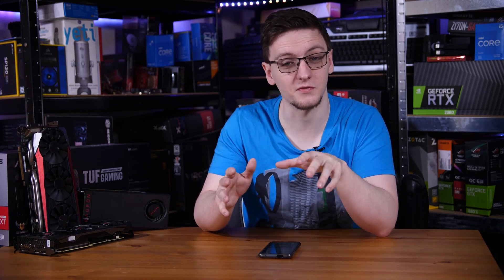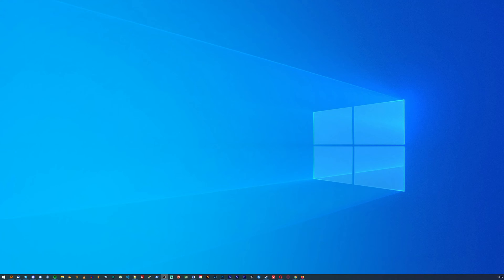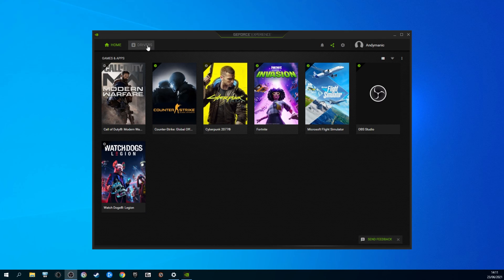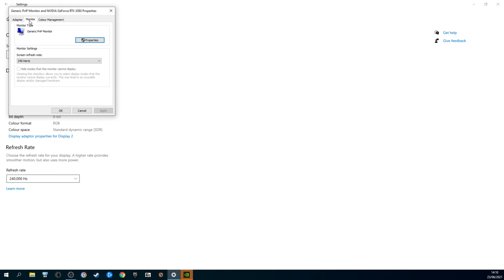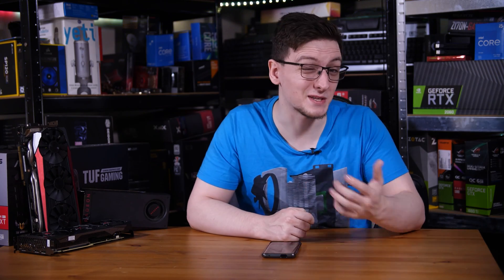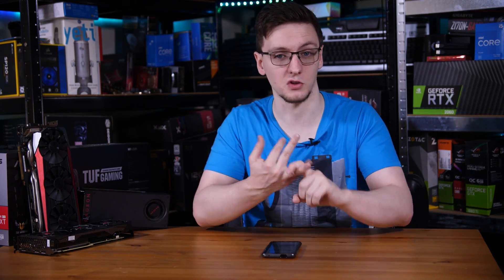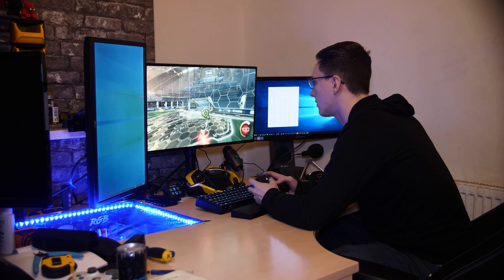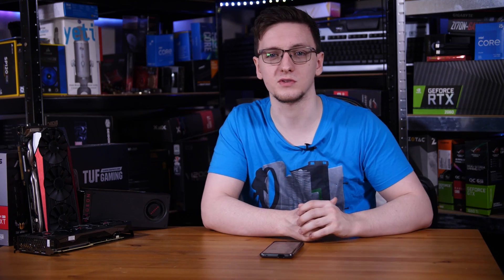FREE PERFORMANCE TWEAKS & UPGRADES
Look, we are all hurting from the GPU stock vanishing on sight. Hopefully cards come back in stock, but for the time being I’ve got some great tips and tricks for squeezing the most performance out of your existing PC. Let's start with the easy ones, ones you will likely know but maybe haven’t checked in a little while.

Timestamps provided by gamesapp:
0:40 Enable XMP Profile
2:10 Update BIOS / Re-Size BAR
4:46 GPU Driver
5:47 Freesync / G-Sync
7:20 Monitor refresh rate
8:03 Chipset Driver
8:40 Ryzen & Intel Overclocking (Easy Stuff)
11:20 GPU Overclocking
13:41 Windows 10 Telemetry & Stuff
15:17 Multiple Monitors Setup User
16:12 AMD FSR